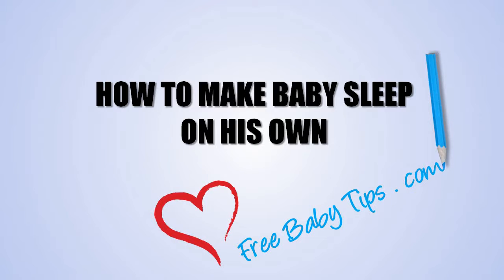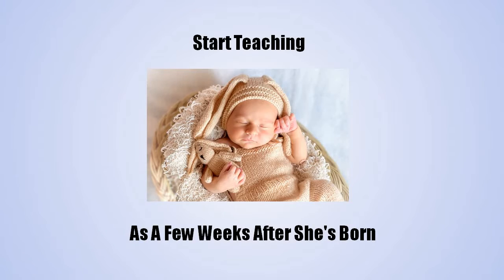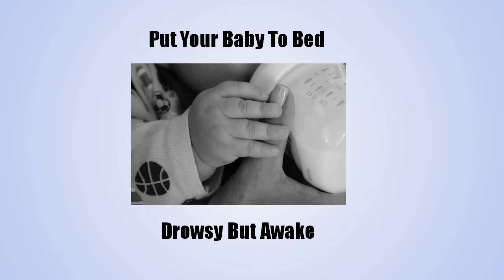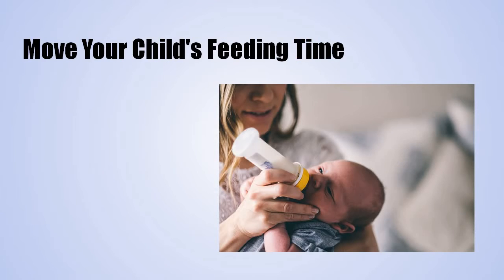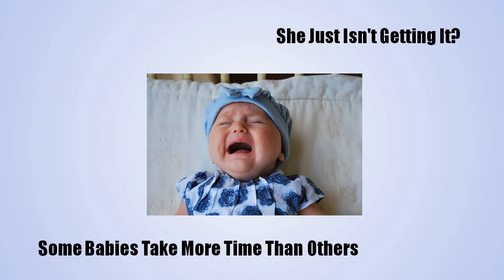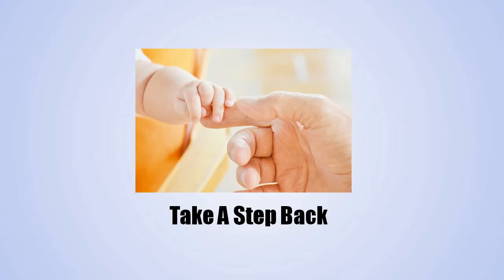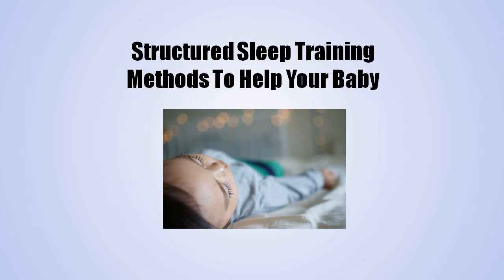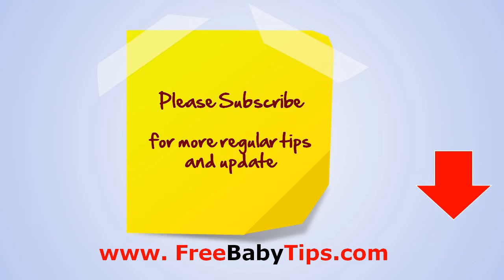How To Make Baby Sleep On His Own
if you would like more help with ways to get your baby to sleep through the night.

If you want to know how to make baby sleep on his own, this video will explain How do you teach your baby to soothe himself to sleep

The main key is to helping your baby learn how to settle herself to sleep. You can do this by setting a consistent bedtime and giving her plenty of chances to learn sleeping on her own.

This video also explain the followings:
-how to get newborn to sleep in crib
-baby sleep training methods
-when can babies fall asleep on their own
-how to get your baby to self soothe to sleep